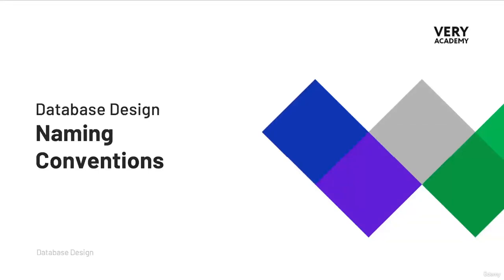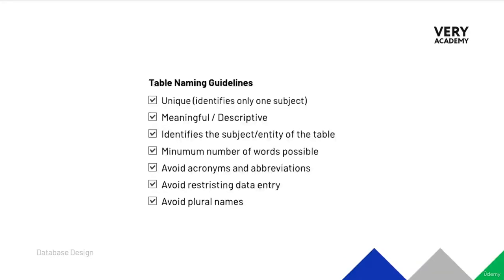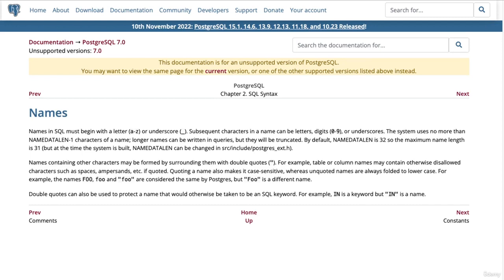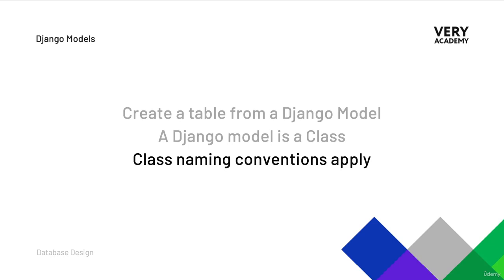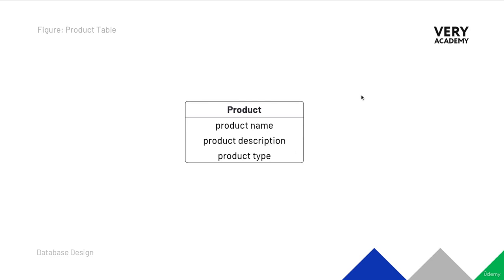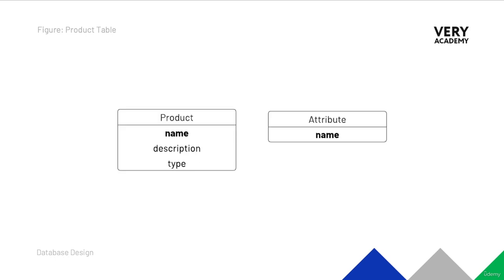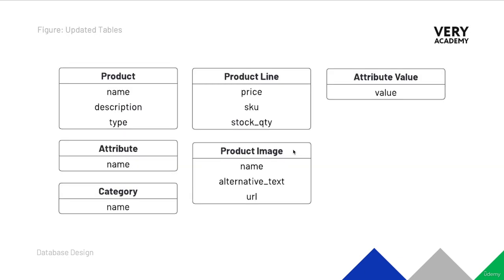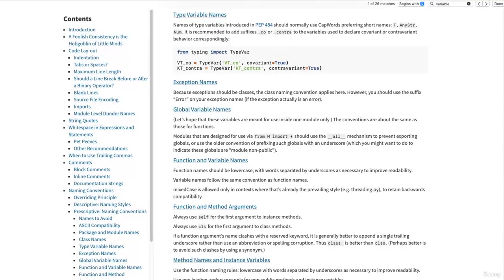3 Table and Field Naming Conventions